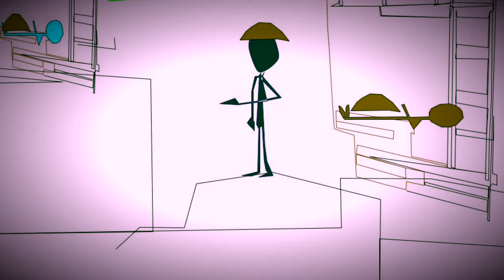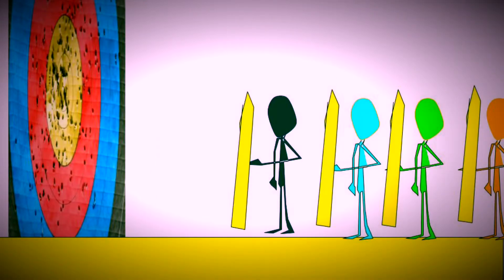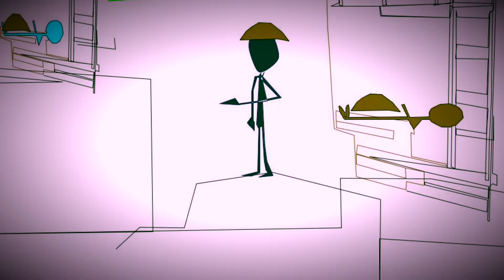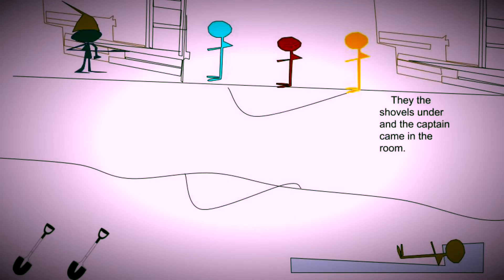Emmanuel Camacho: Soldiers